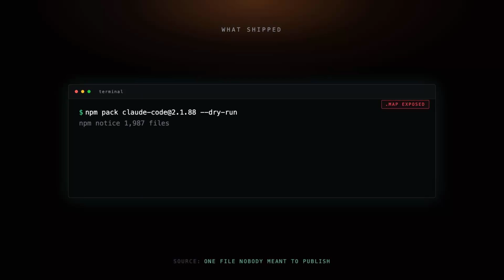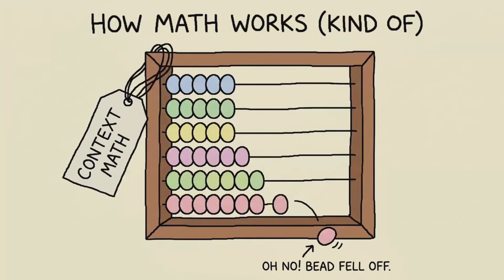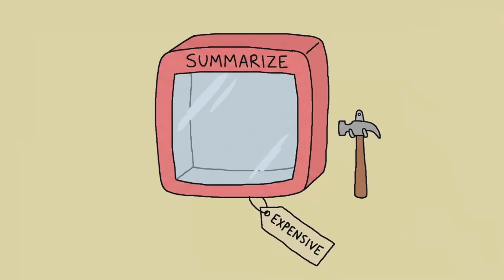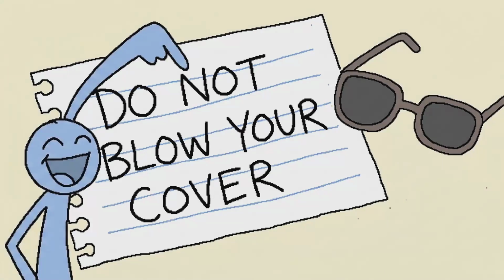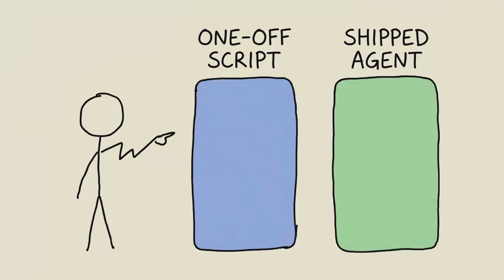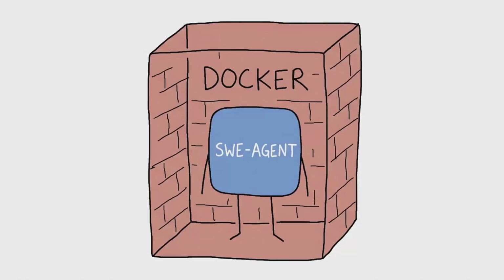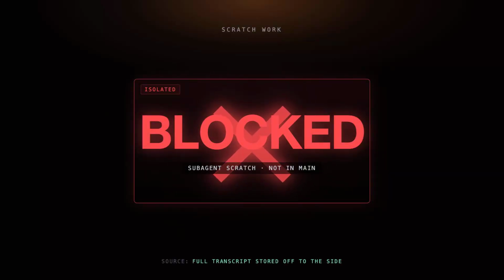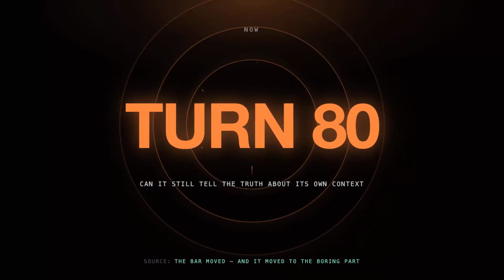How Claude Code's Harness Actually Works (And Why Yours Doesn't)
512,000 lines of Claude Code's real source code sat exposed on the public npm registry for hours after a botched v2.1.88 publish, and the internet reverse-engineered the thing Anthropic has never officially documented: how the agent loop actually stays reliable across a long session. Turns out the "loop" itself is almost nothing. The five-layer context compaction pipeline, the seven-mode deny-first permission system, the isolated subagent architecture, that's where basically all the engineering lives, and it's exactly the part every DIY agent-loop tutorial skips.